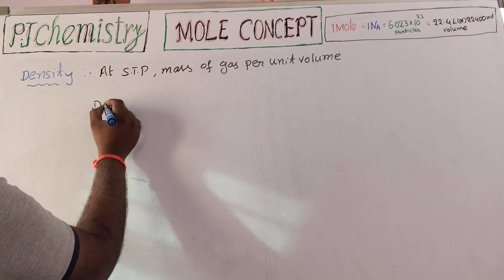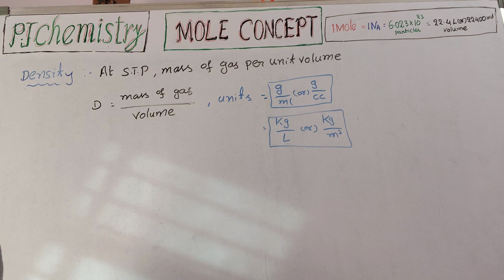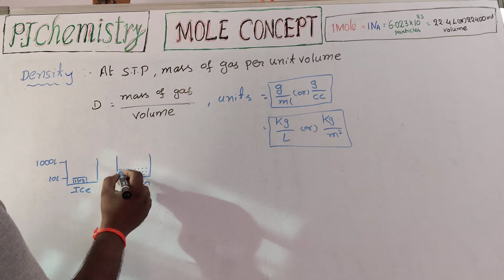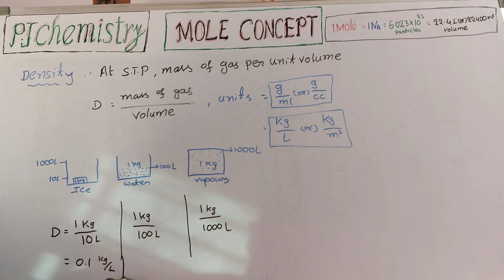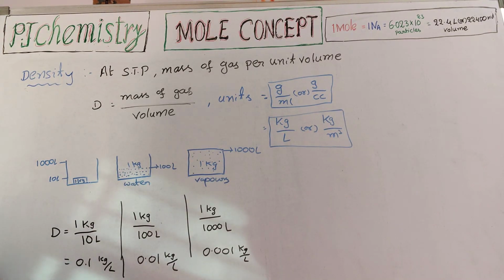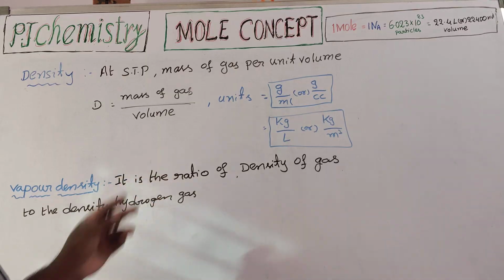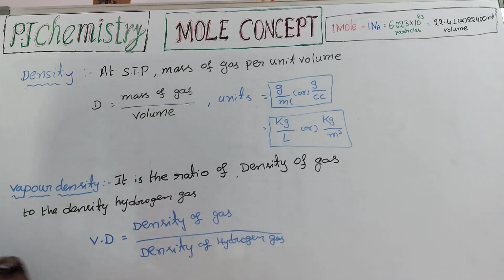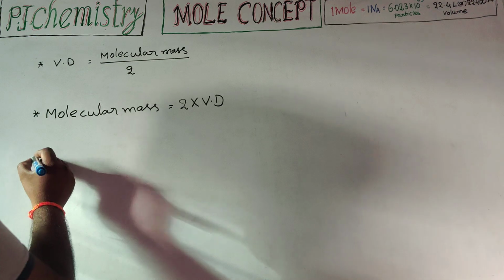Density | Vapour density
vapour density